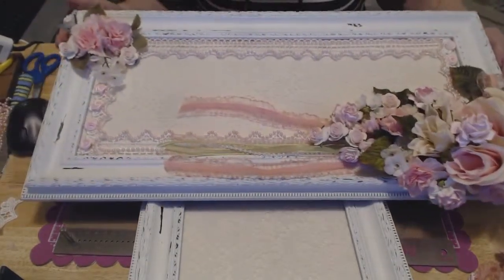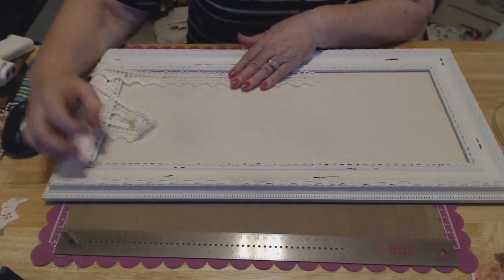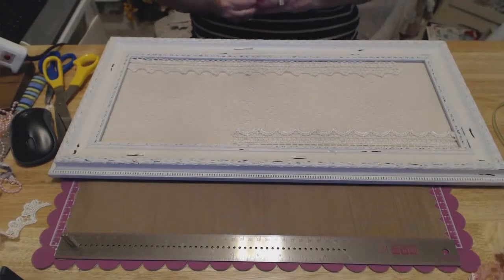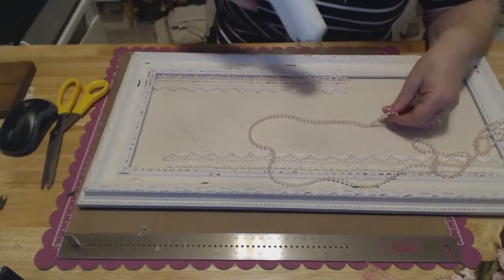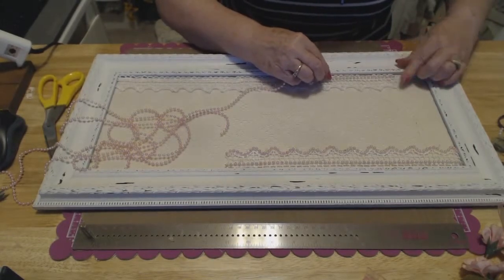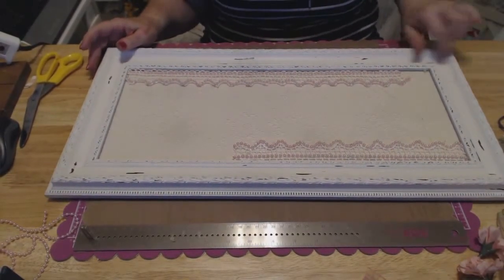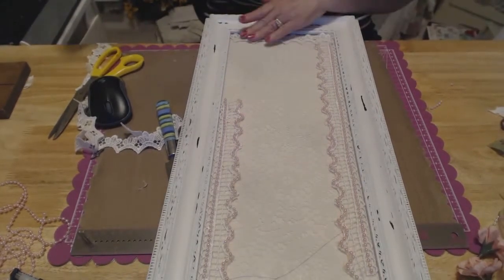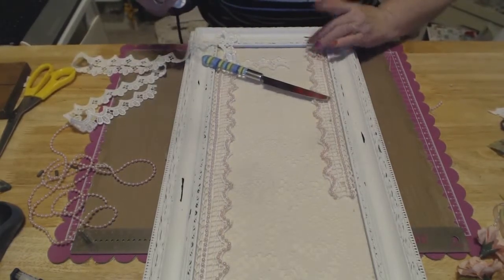Flowers and Lace Framed - Tutorial Part 2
This series of tutorials were created as mirror images of a Shabby Chic Flower and Lace Framed project to hang in my craft room. The colors I chose were pink, white, and green. The project is perfect for both advanced and beginner crafters.

Please visit me on Pinterest at Hazel Marie Ankrum to check out the boards of some of my favorite things. You will find lots of boards containing great crafting ideas to inspire you.